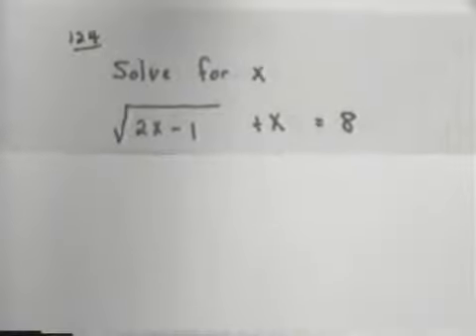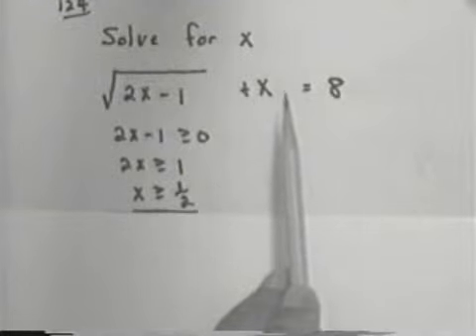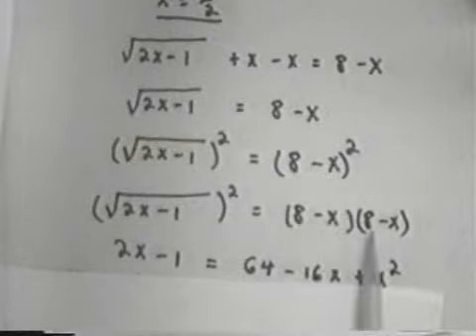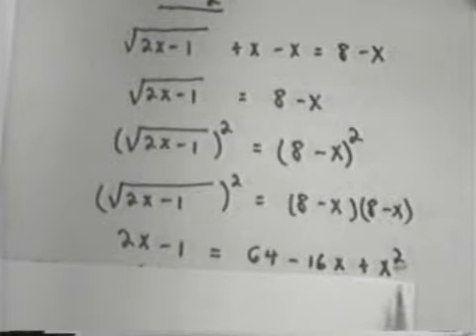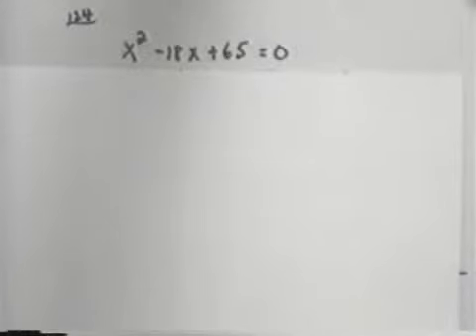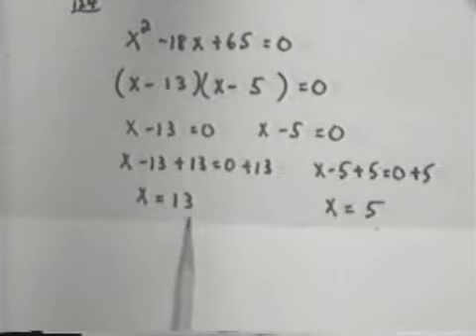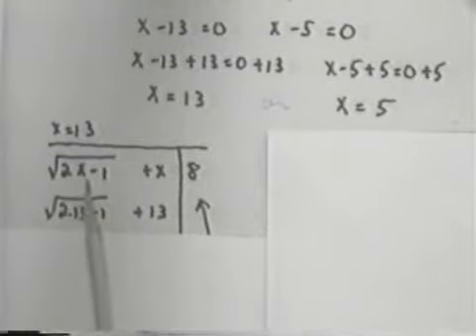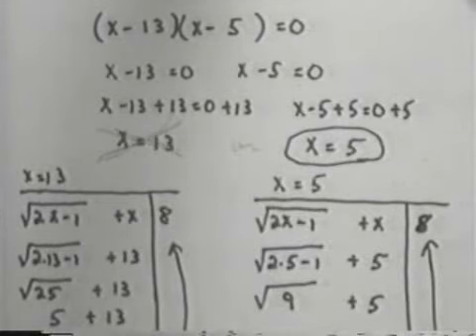Exponents and Radicals: Radical Equations Pt4